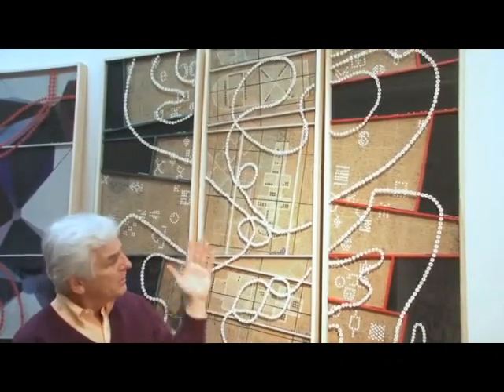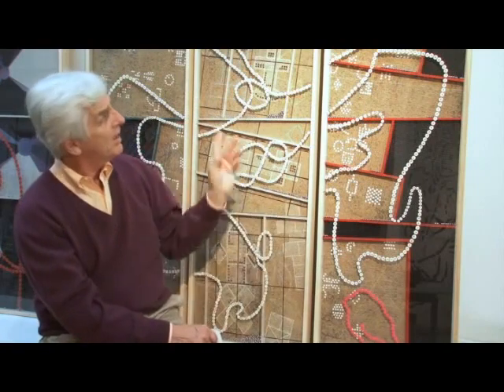Gerhardt Knodelc - Hopscotch